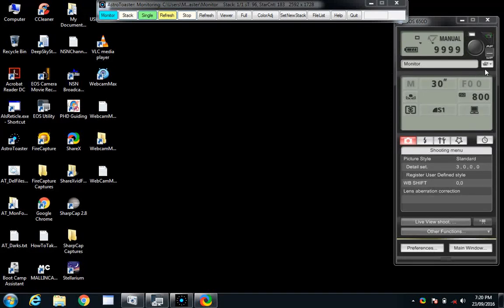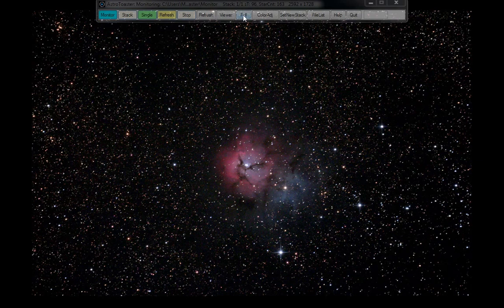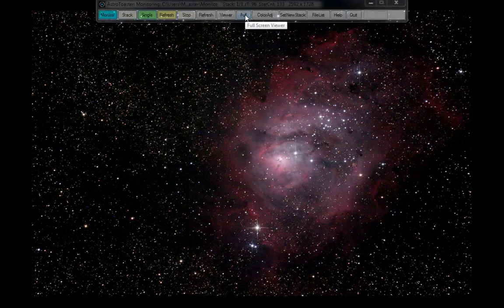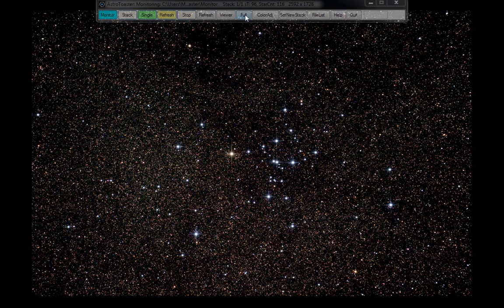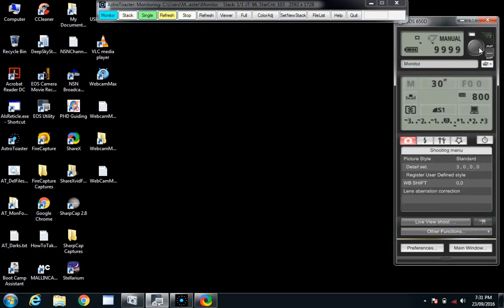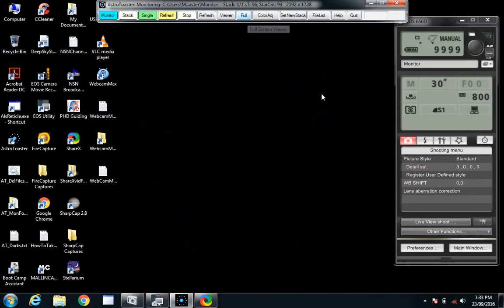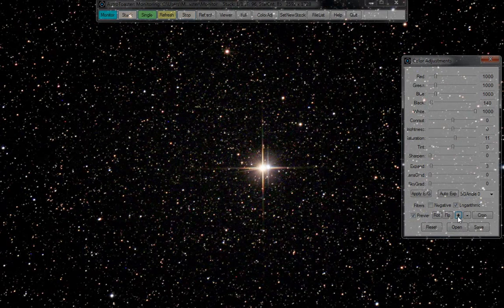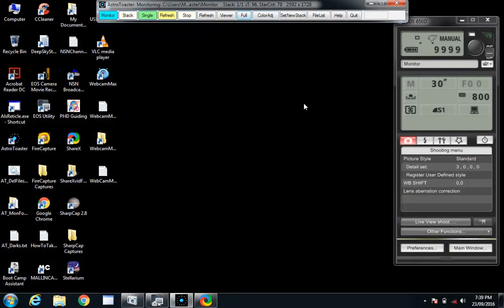Live modded Cannon 650d and AstroToaster Part 1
First up ... If the parent of the child watches ... no worries mate, I love outreach and if you want to do outreach you have to expect to realign and plug the cables in a few times when curious kids 'linger' around the scope (LOL).
So ... my fav live outreach and EAA rig ... F/5 Skywatcher 200p newtonian on HEQ5 PRO Rowan Belt kit mount, full spectrum Canon 650D, live processed in-field real-time using AstroToaster. This is part 1 of 3 twenty minute videos. Covers M20 nebula, M21 open cluster, M8 nebula, M7 open cluster, ngc5139 globular cluster, ngc5128 galaxy, albireo double star up until a child pushes the scope and we loose alignment. LOL